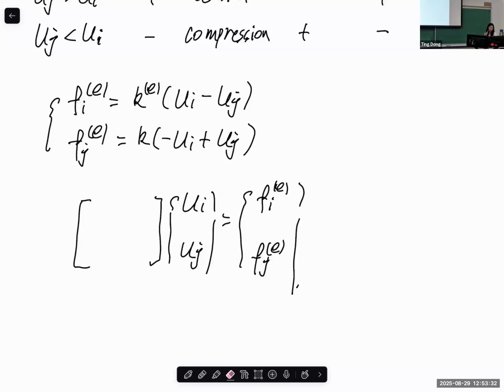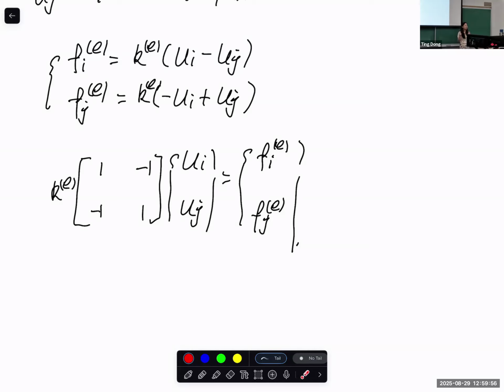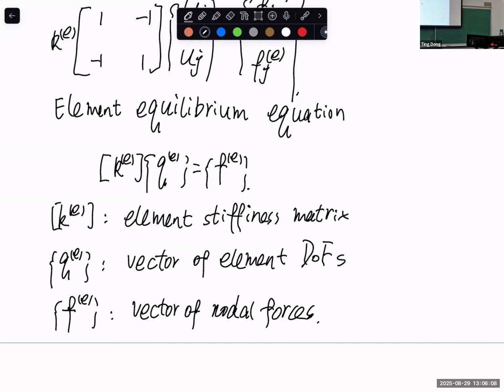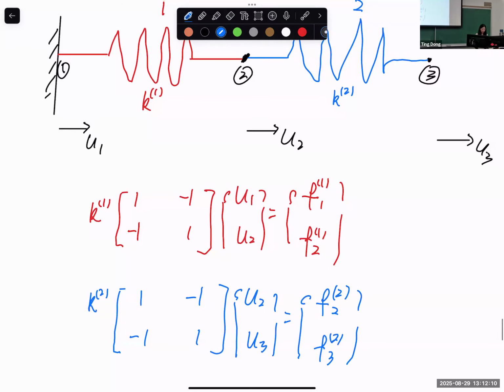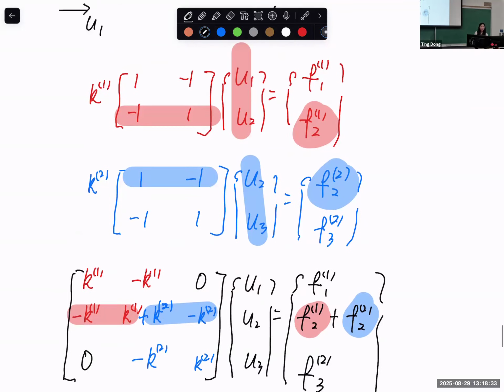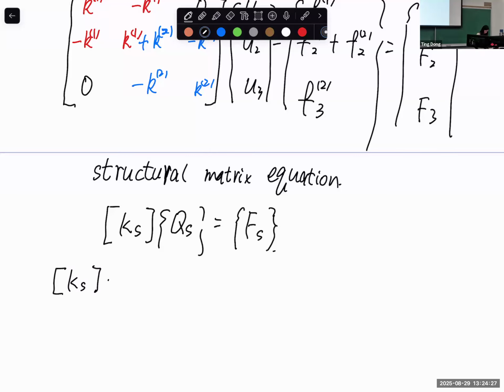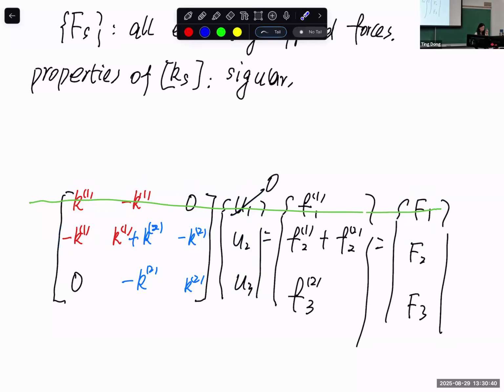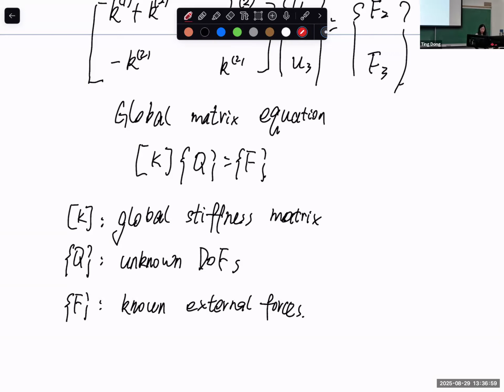Finite Element Analysis, Lecture 4, Spring Element, 2025 Fall